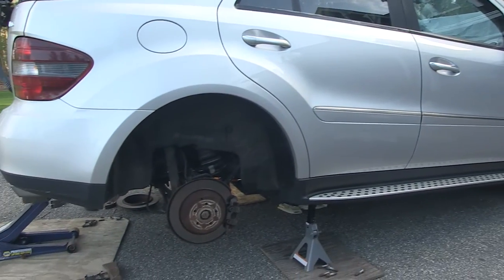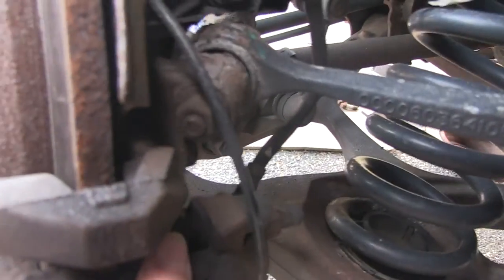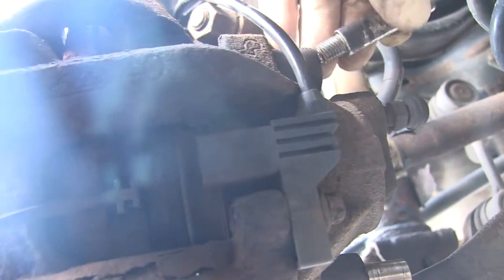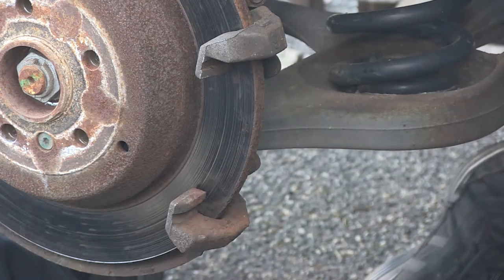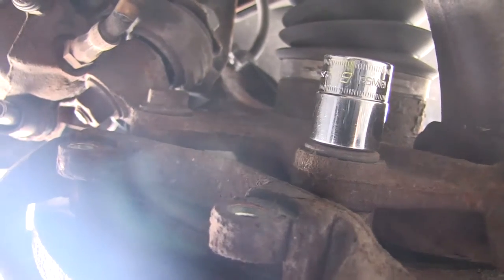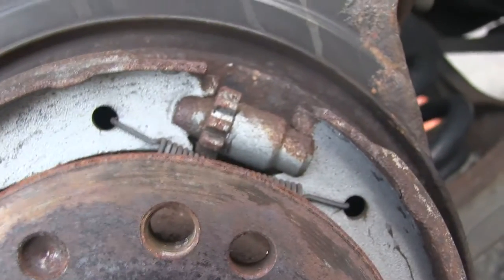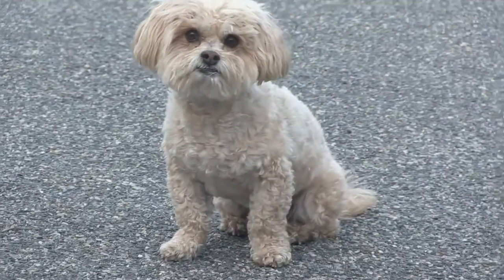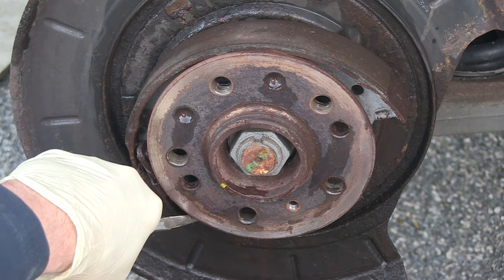MERCEDES ML350 Emergency Brake Repair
This is a video that shows how to replace the emergency brake shoes on 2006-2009 Mercedes ML350. It also shows how to replace rear brake pads. The actual car shown is a 2007 Mercedes ML350.